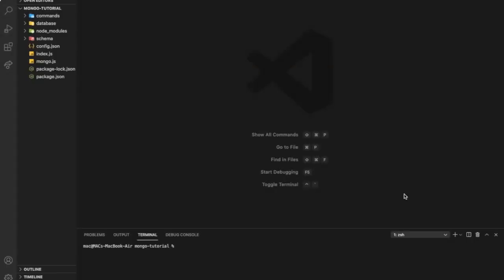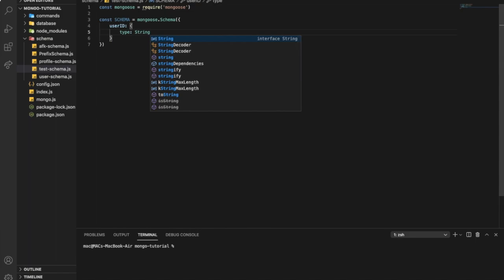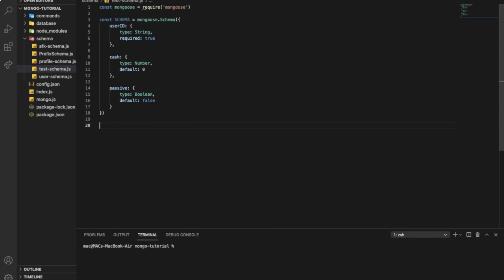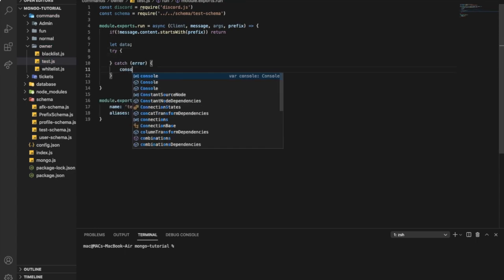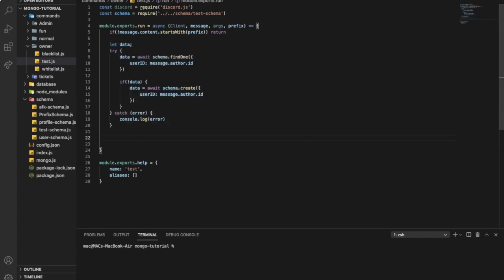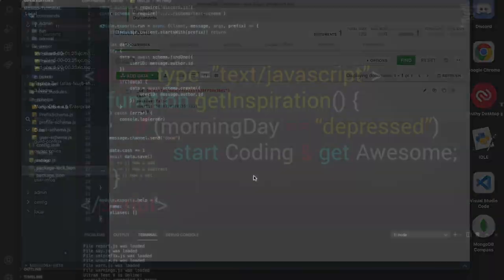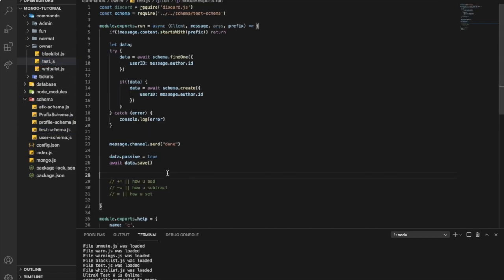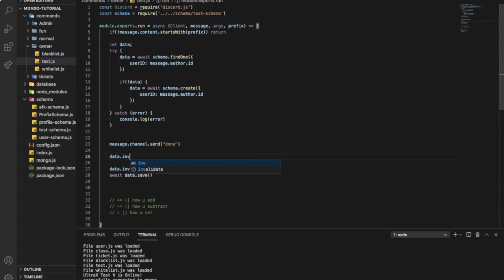[NEW] HOW TO USE MONGOOSE | MONGOOSE DETAILED EXPLANATION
mongoose explanation
how to use mongoose
mongo.db
discord.js
discord.py
programming